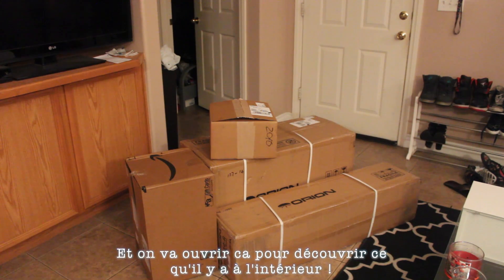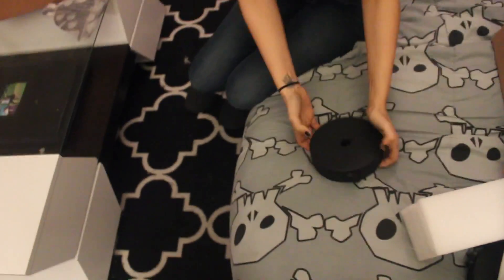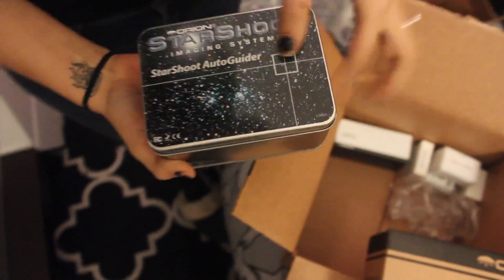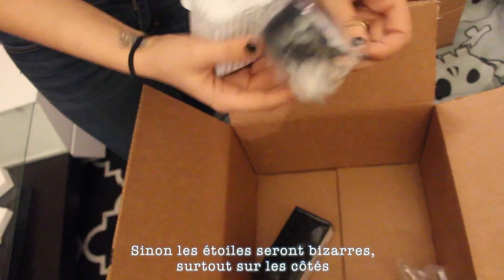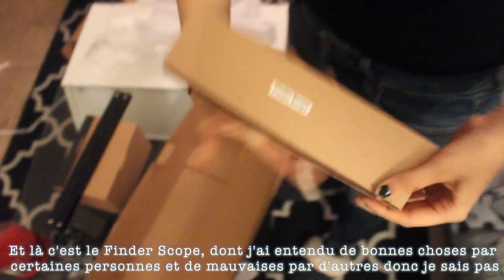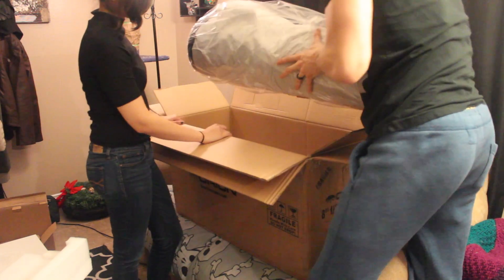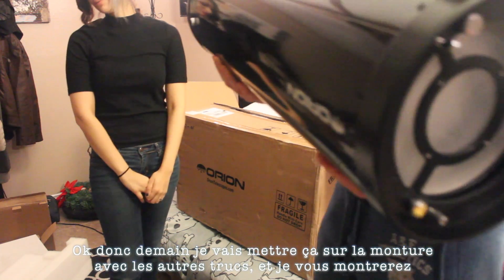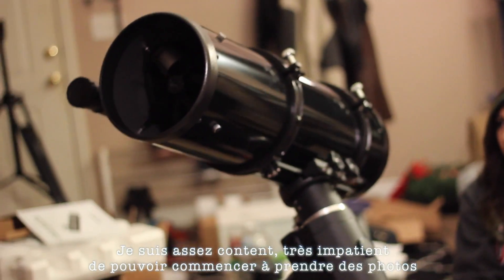COMPLETE ASTROPHOTOGRAPHY SETUP & UNBOXING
Checklist of what you need in order to play with your new telescope right the way:

Camera: Canon 7D Mak II

1 - Telescope
If you plan on imaging planets and you are not interested in Deep Space Astrophotography, you can get a Dobsonian, it’s also amazing for visual.
If you really love nebulae and galaxies, you should get a telescope which focus is imaging, the most famous affordable ones that come to my mind are the Orion 8/10” Astrograph or the ED80/ED80T, both are fantastic and you’ll find sample images on Forums/Flickr/instagram.

2 - Mount
It is really important that you do some math before ordering the mount, for example, the one I chose (Atlas EQ-G) can hold 40 pounds. Now you need to calculate how much your telescope AND all the accessories are going to weight. If money isn’t a problem, try to get a mount that can hold twice as much as what you have.

3 - Power Supply
You could get a Astronomy-specific power supply (Orion sells 2 I believe) but if you are already over budget like me, just get a Jump Starter (Cheaper), you can see mine in the video but just make sure it has the correct power for your mount.

4 - T-Ring
Either a Canon EOS T-ring or a Nikon T-ring, that will attach instead of a lens and connect to the mount or a coma corrector.

You don’t have to get one but I highly recommend you do especially if you have a scope like me at f3.9. The coma corrector will make your stars look more like stars and will help on the edges.

6 - Autoguider
Also I highly recommend you get one even though you can start without one. The auto guider is basically a small camera that will follow a specific star and correct your mount’s tracking, in short you can do super long exposures without having to worry about throwing some frames away.

7 - Laser Collimator
This will just make your life easier, it will help you collimate your scope much faster.

8 - Bahtinov Mask (get the right size for YOUR telescope!)
It will help you achieve focus easily.

Extra:

Orion 20x80 Binoculars

Orion Heavy Duty Tripod

Orion Planetary Edge-On 5mm

Orion Barlow 2x

Orion Plossl 32mm

So if you are scared to order something that you don’t need or forget something important, all you really need if you are focusing on imaging is #1 through #4, but #5 through #7 will make your life much easier.